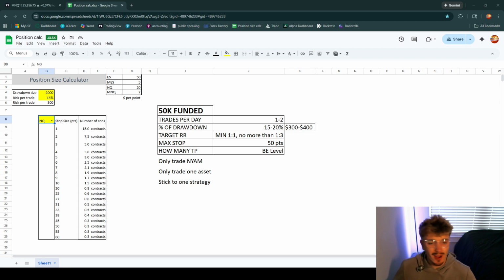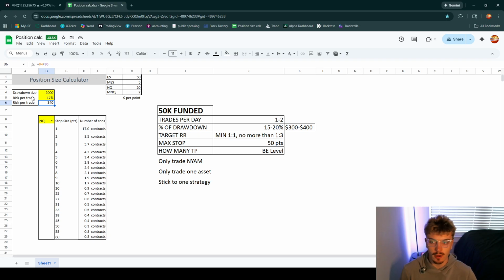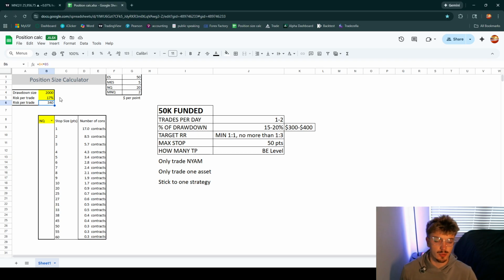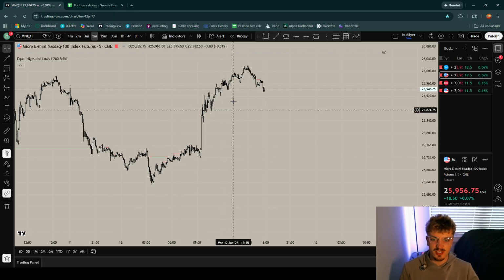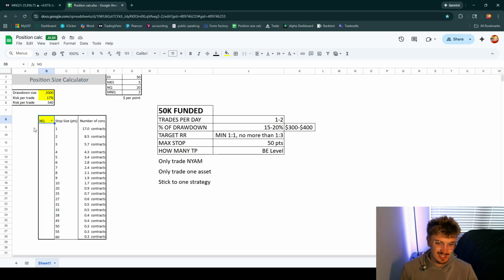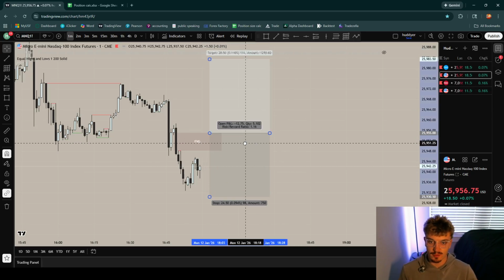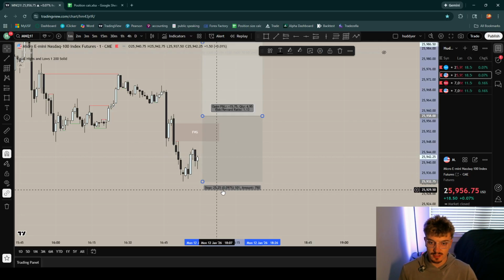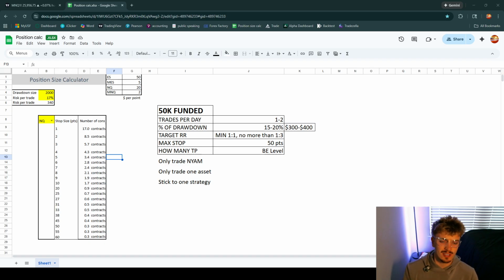How to EFFECTIVELY Calculate Your Position Size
Follow for more day trading content